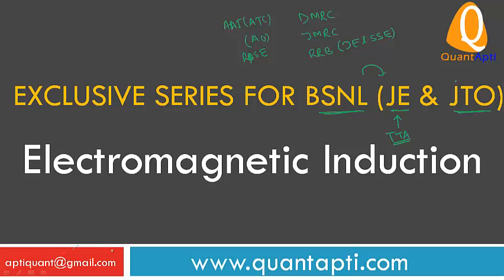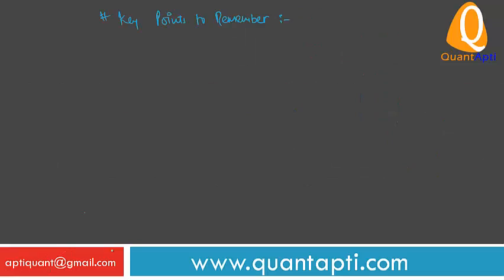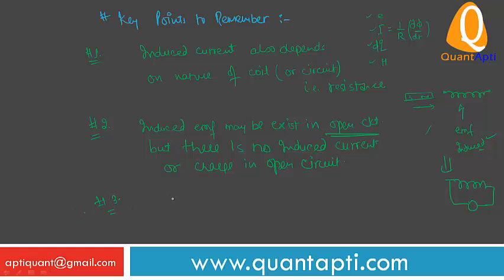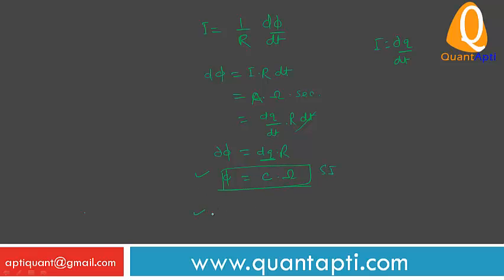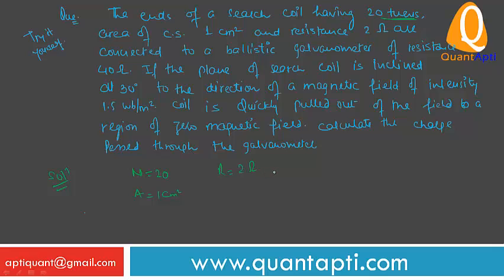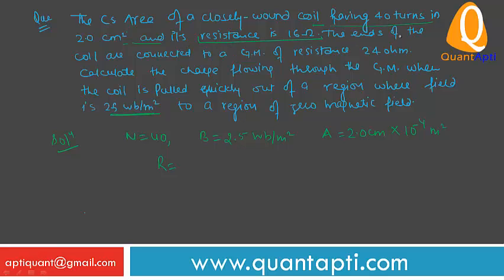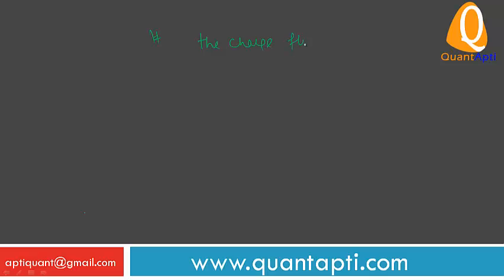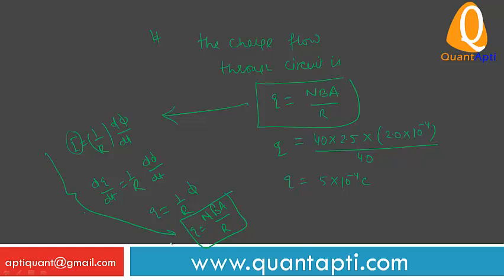CONCEPT OF ELECTRO MAGNETIC iNDUCTION PART-5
BSNL (JE), BSNL (JTO), AAI (ATC), AAI(AO), DMRC - CONCEPT OF ELECTRO MAGNETIC iNDUCTION PART-5